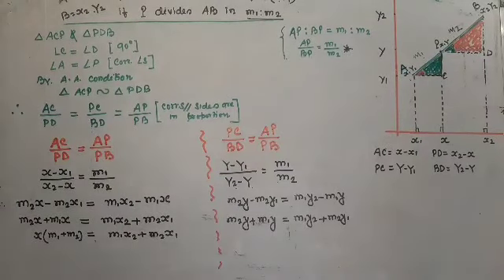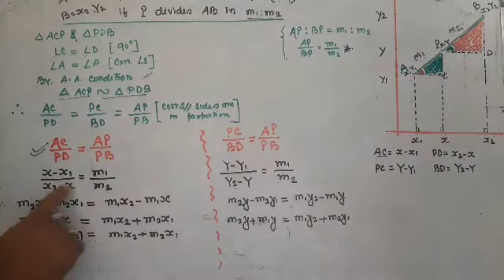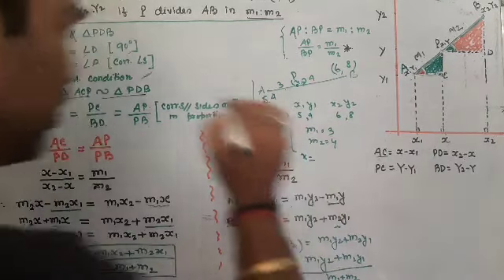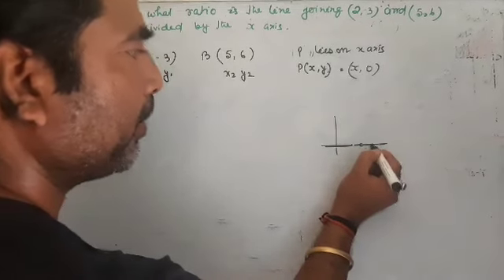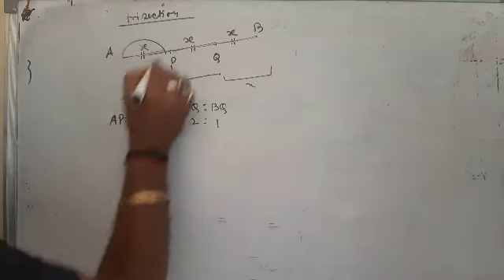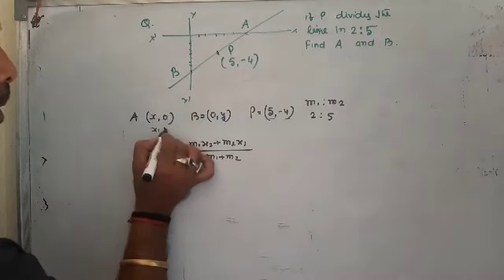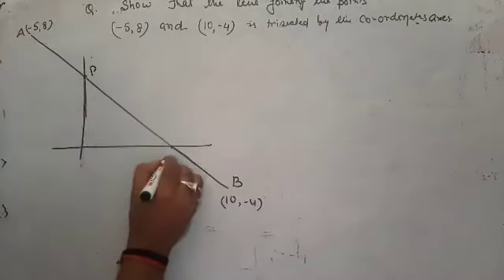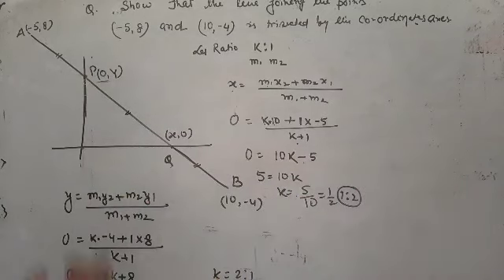Midpoint &Section formula